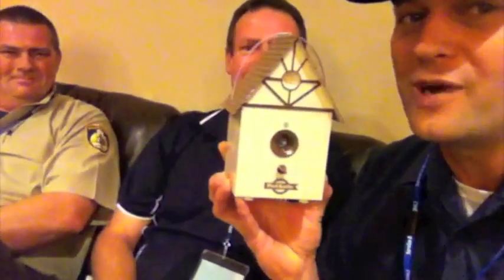Stop a Dog Barking Next Door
Stop a Dog Barking next door is not that hard... Neighbourhood Barking dog problems are the most significant cause of noise complaint. This cleverly disguised unit is great at distracting the dogs with a slightly annoying nose so that it is not worth barking (unless it is a very significant reason to bark)

It's discreet.
This unit it has proven to be very effective in keeping a neighbours dog from barking. Often we find that people want a more discreet way of stopping a neighbours dog from barking.
They may have already approached the neighbour with a request about the barking noise or even made a complaint to the shire.
Who will benefit from the neibourhood bark unit?
Each person is affected by barking noise differently, some people find it extremely annoying yet others may not even notice the same dog barking next door. People who find that the dogs next door are very annoying the owners are not willing or unaware that the dogs are causing an issue.

How do you position the barking Dog Device?
Use this unit to aim it where a dog is located - it is kinda like having a meg-phone and aiming in a direction, when it detects the noise of a barking dog it is hen like putting the microphone in front of the speaker and getting that ultrasonic annoying feedback to distract and stop the neighbours dog barking.